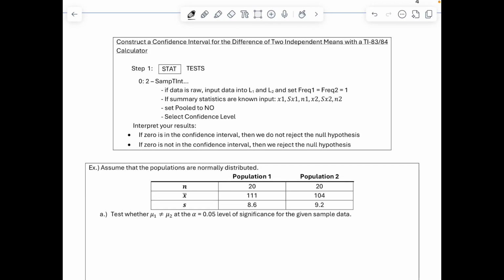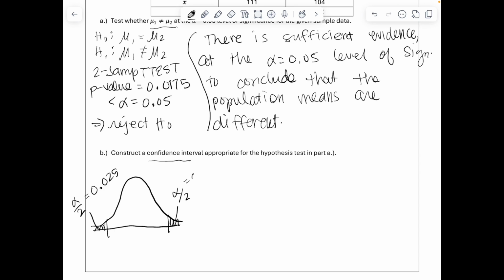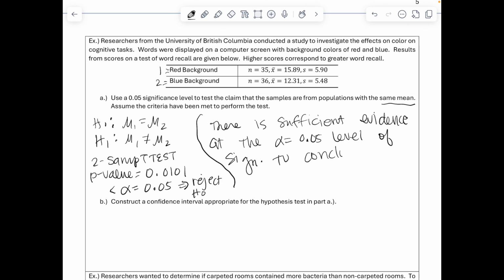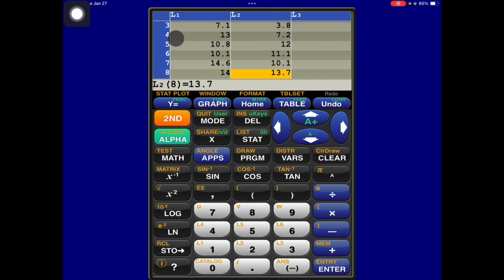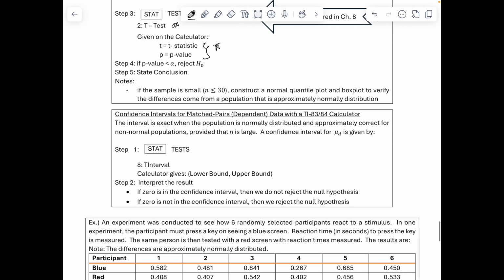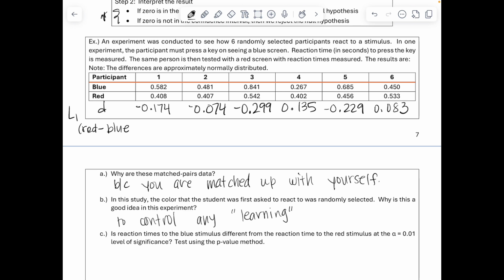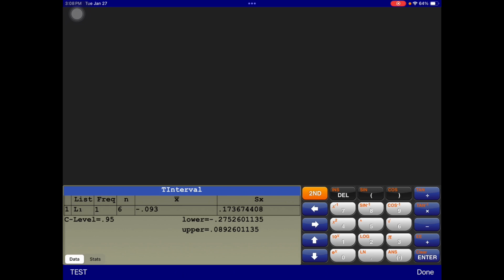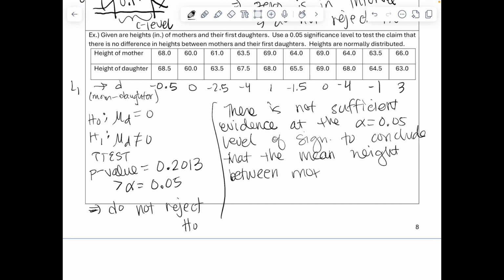Ch 9 Part 2 C1000